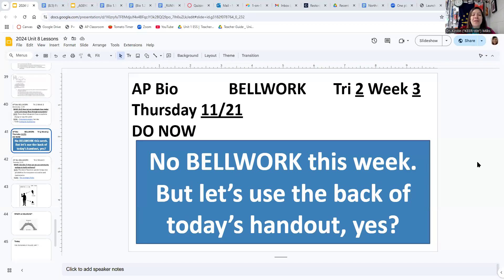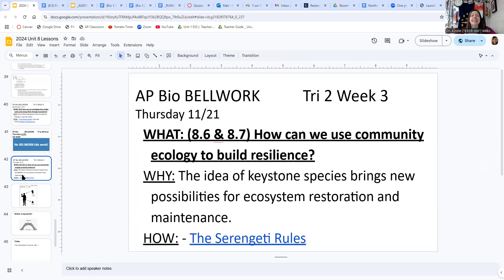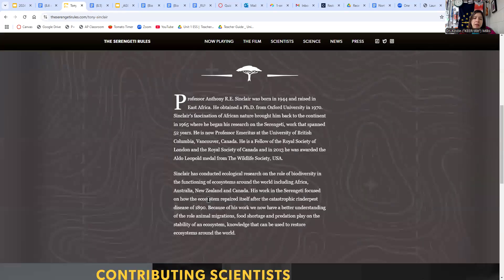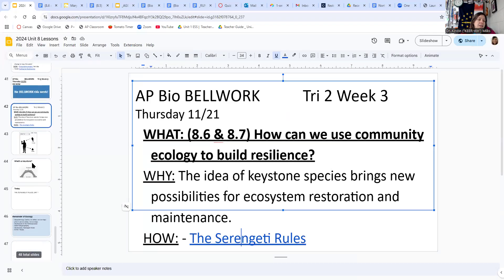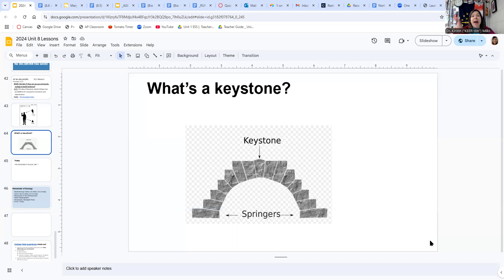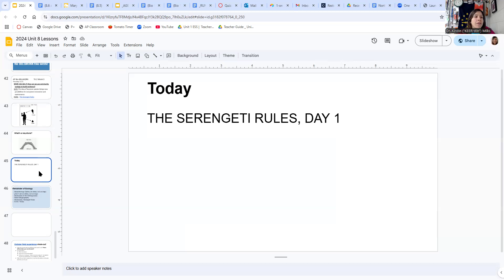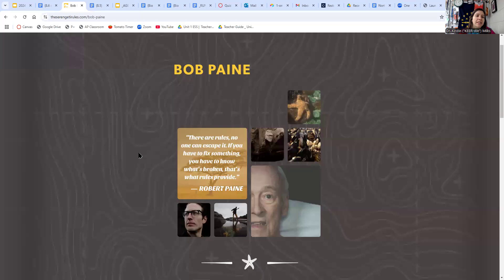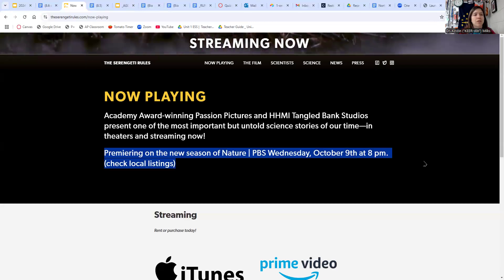APBio 21Nov2024 daily video